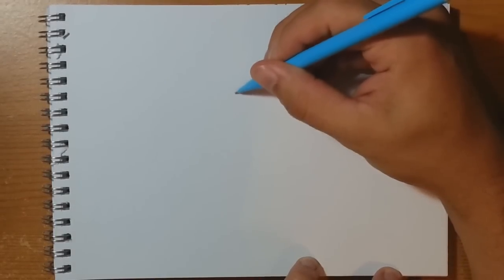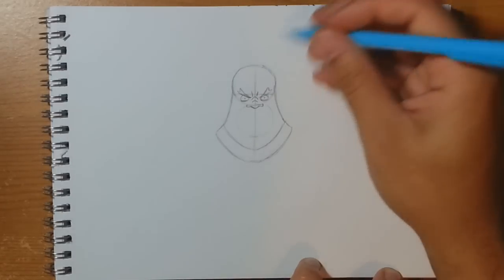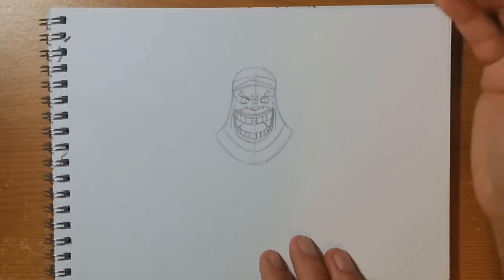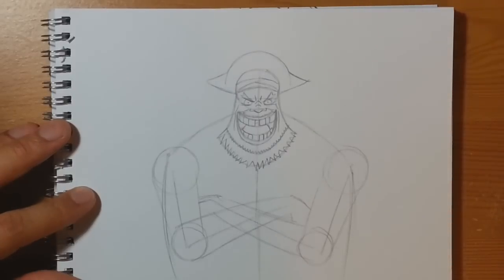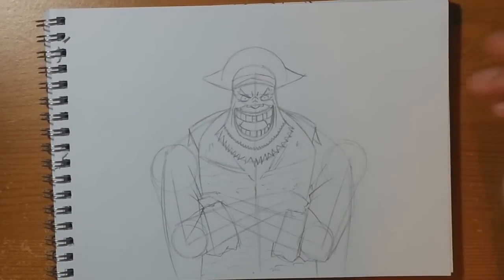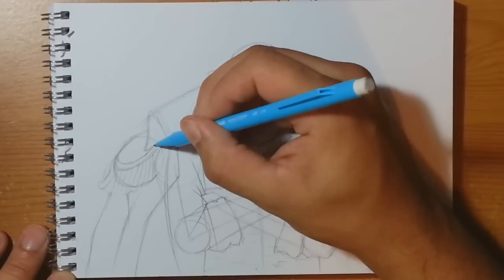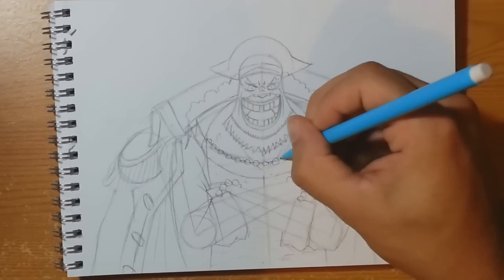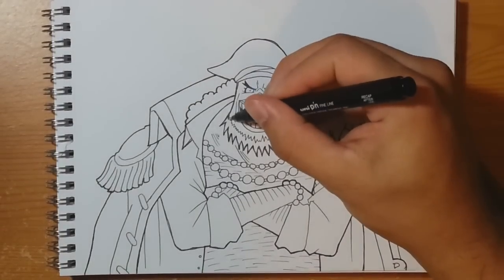Draw Blackbeard Marshall D. Teach From One Piece - Quick Simple Easy How To Steps For Beginners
Draw Blackbeard Marshall D. Teach From One Piece  - Quick Simple Easy How To Steps For Beginners マーシャル・D・ティーチ